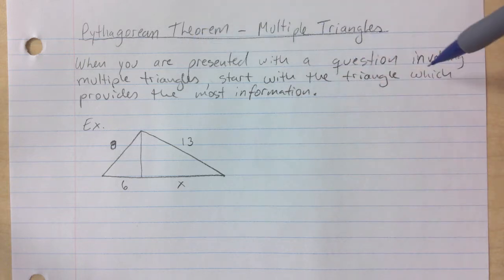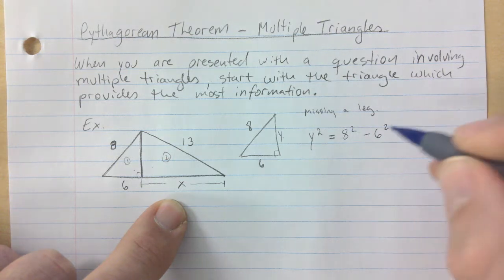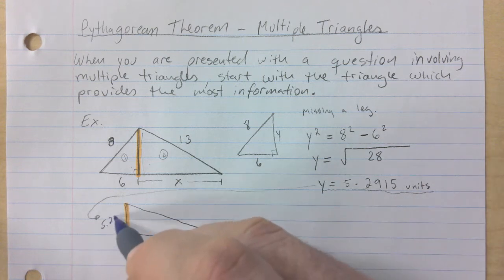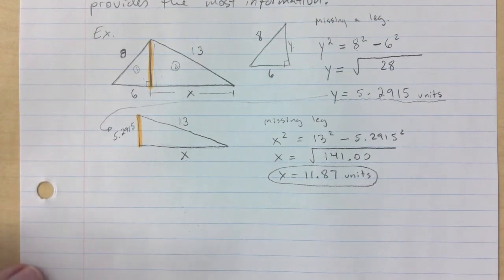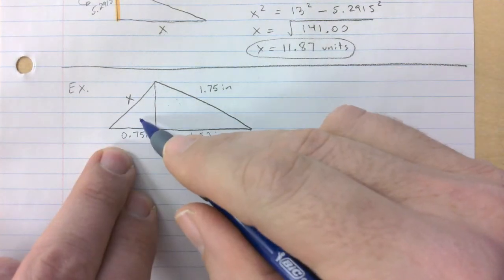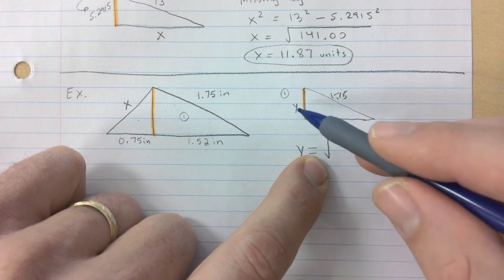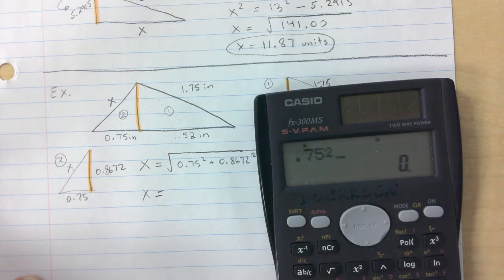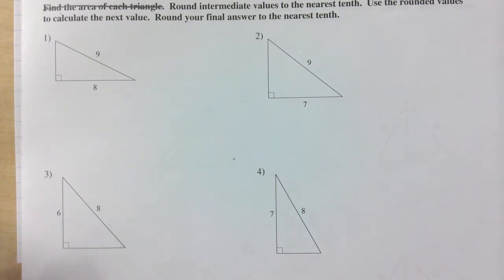ESMR2S TRIG PYTHAGORAS MULTIPLE TRIANGLES